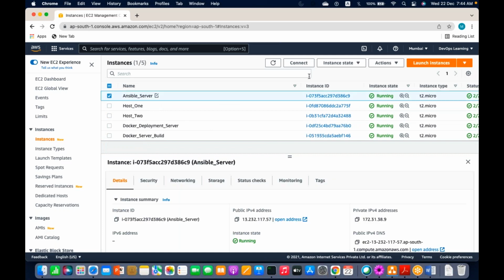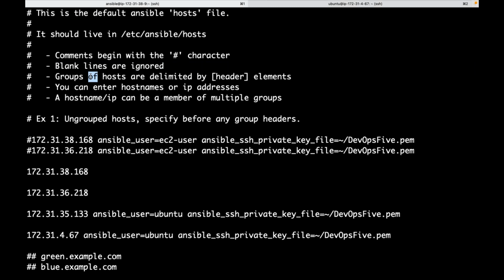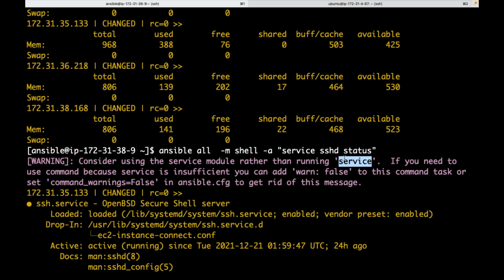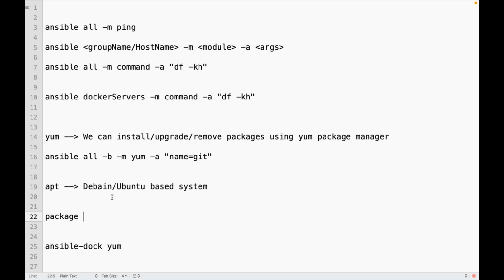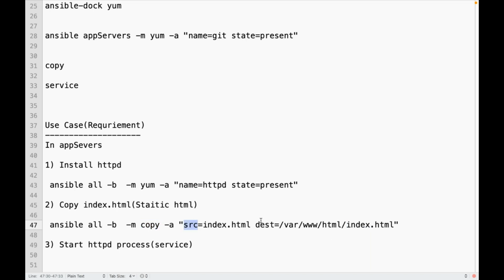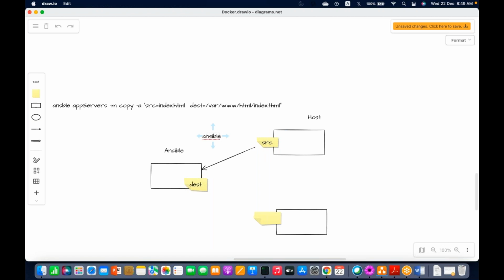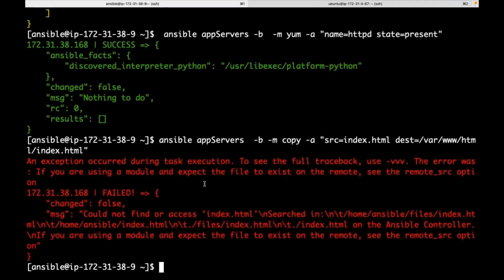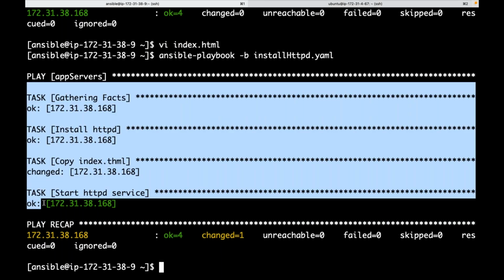DevOps Tools | Ansible Playbook| Introduction to Ansible |What Is Ansible? | How Ansible Works? |aws